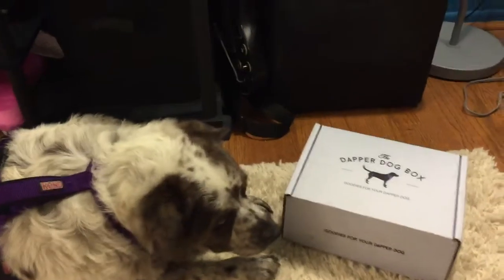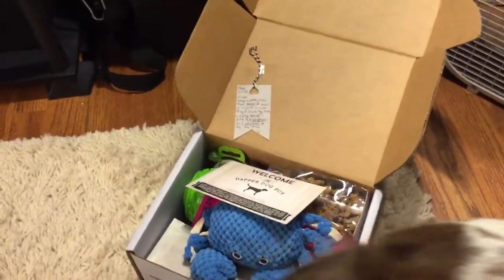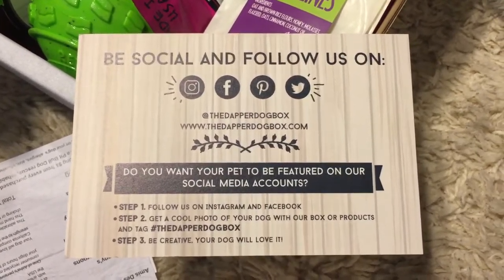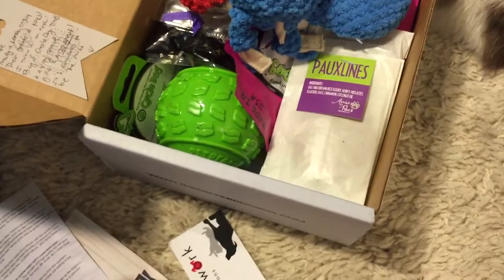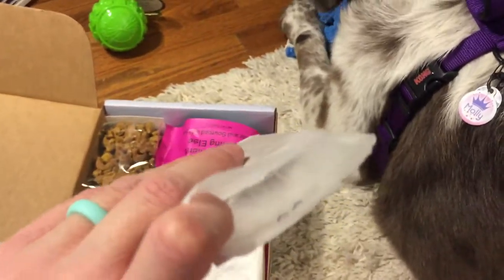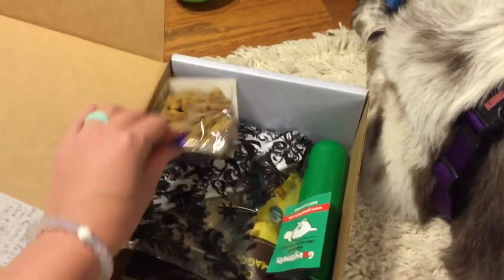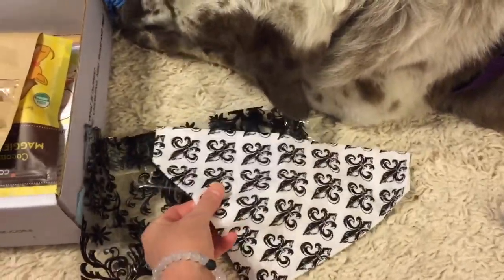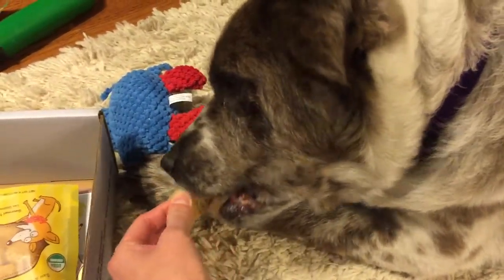Dapper Dog Unboxing with Molly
Dapper Dog Subscription Box unboxing with Molly (find her on Instagram @MollyMooseIG)